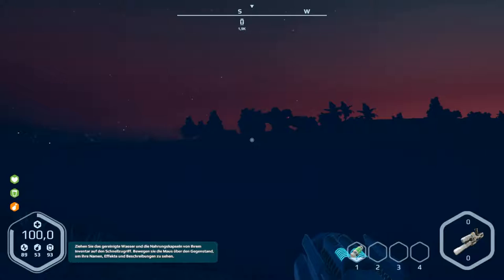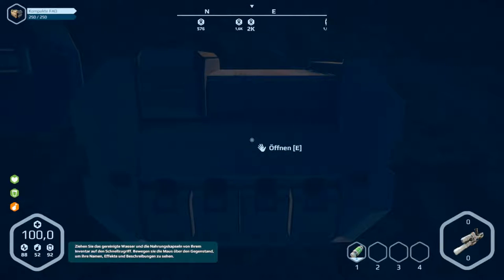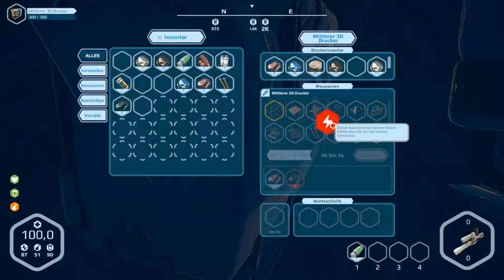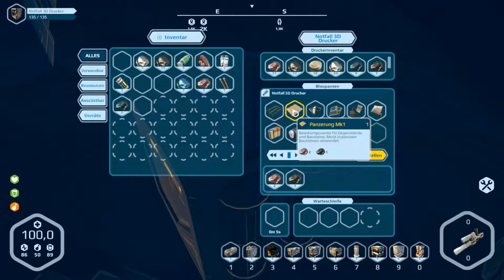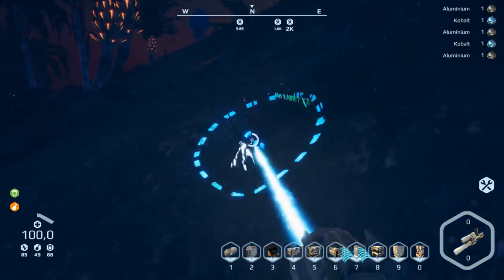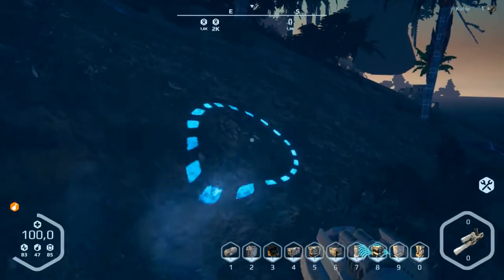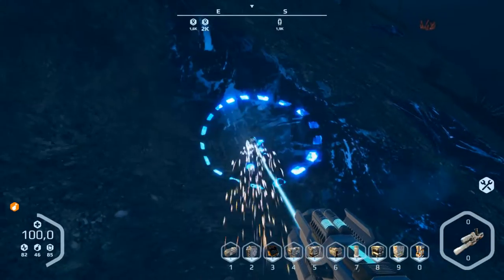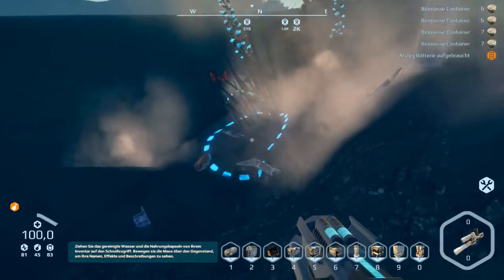Planet Nomads Alpha Version III Let's play part 49 English